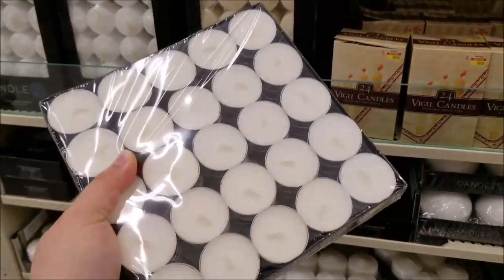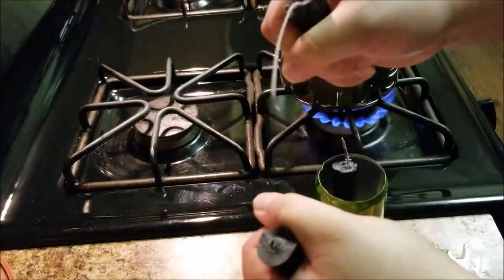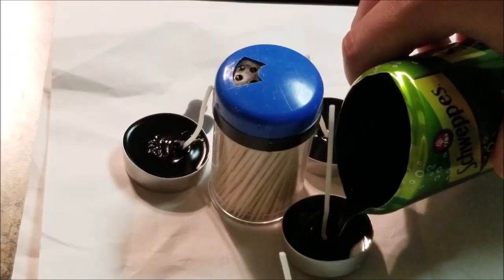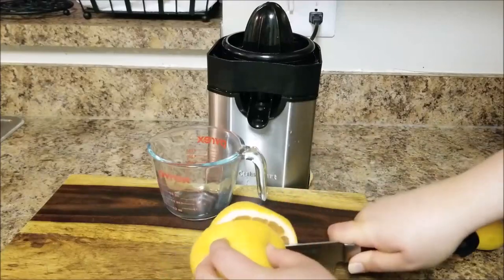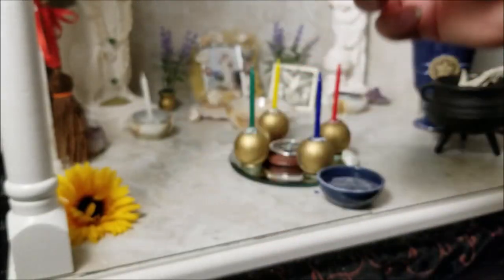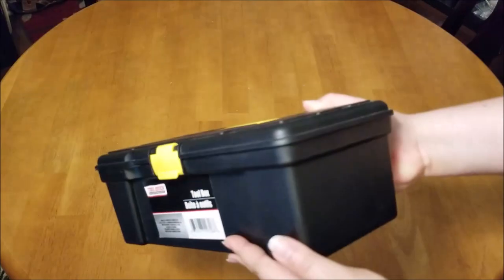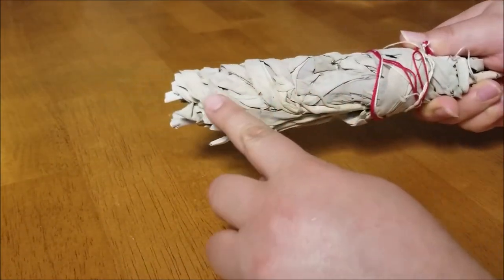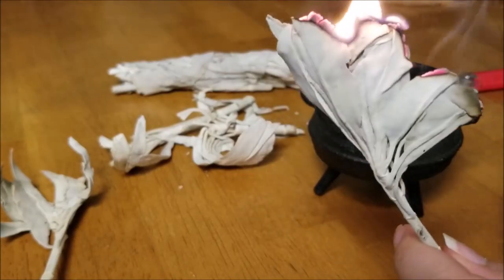Tips & Tricks for every WITCH!!! Wicca-Witch-Pagan-Witchcraft.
Greetings fellow paganpals! Bellarosa here and I’m bringing you some tips and tricks for every Witch, so check it out!

1. Create your own tea light protection candles from a taper candle. Break up the candle and place the pieces in an empty and clean soda can with the lid removed using a can opener. Melt the wax in a pan with a couple of inches of boiling water. Remove tea light candles from their molds. Hot glue votive wicks in the center of the molds. I'm using Simple Serenity votive wicks from Michaels craft store.  Pour the wax into the molds and use something solid so the wicks have something to lean on as they set. Trim wicks to 1/4 inch.

2. Cut citrus fruits in half and juice them, but save and freeze the rinds to use as offering bowls. Be sure to trim the ends of lemons to make sure they lay flat on a surface.

3. Tried and true tips include using birthday candles for spell work and element candles, using a glass cup from Dollar Tree as a chalice, buying inexpensive spices to use for spell work, and turning a letter opener into an athame.

4. A Witch’s Cupboard can be made from a craft box, a toolbox, and even a shoebox, but consider using a make-up box too! It’s already finished, sturdy, and ready for use.

5. Men’s dress shirts typically have pins that can be used in Sympathetic Magic, like making Poppets.

6. Instead of burning a large sage bundle, separate the stems and burn them as you need them. This prevents the whole bundle from having that half-burnt smell and also helps it to last longer. Put a small bunch of sage into an organza bag for an on-the-go cleansing pouch.